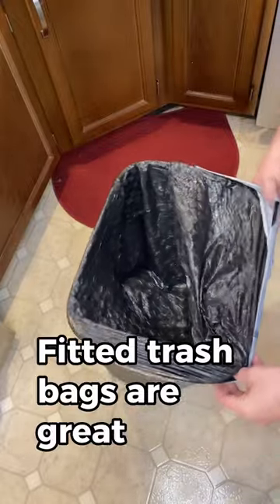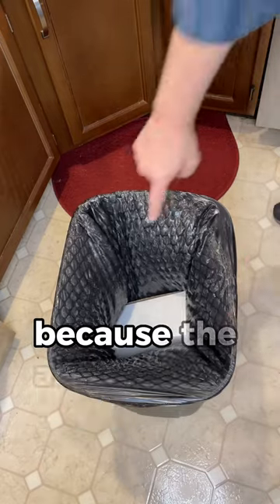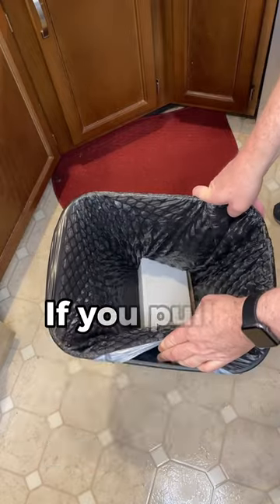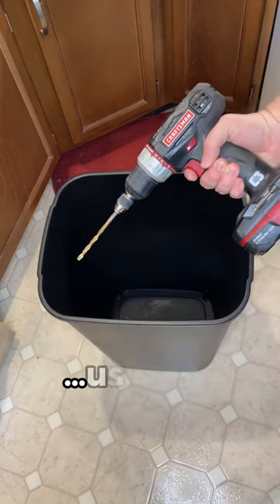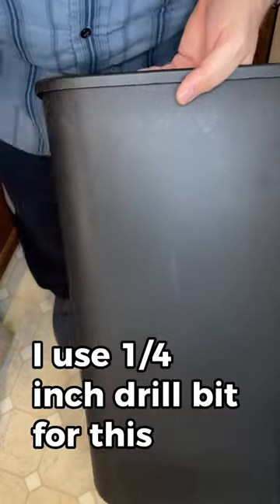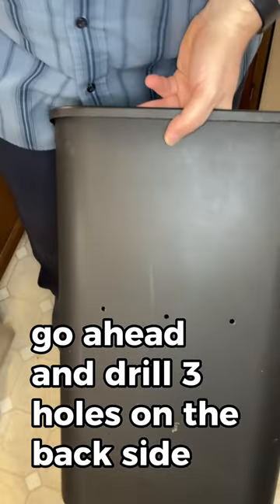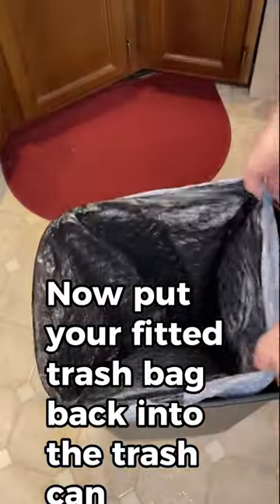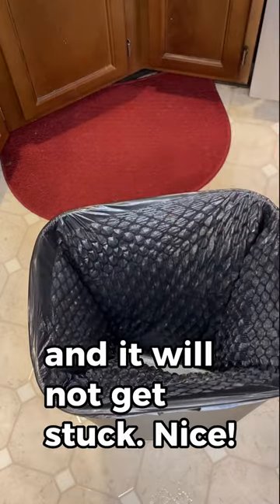No More Puffy Trashbags!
Tired of your fitted trashbags puffing up with air when you put them into the can? This little trick solves the problem permanently.